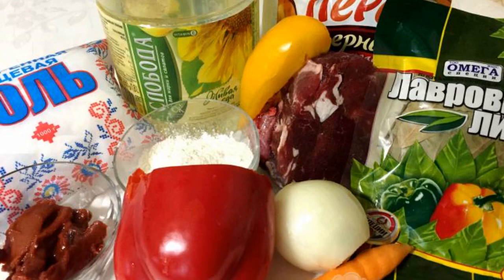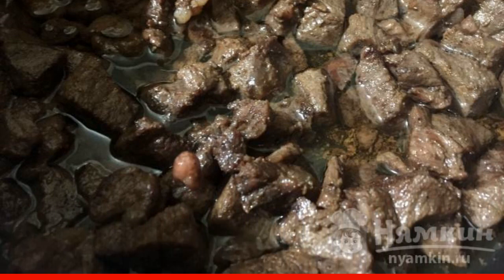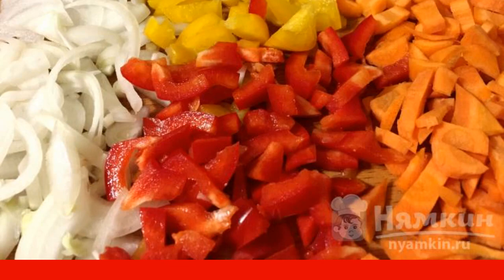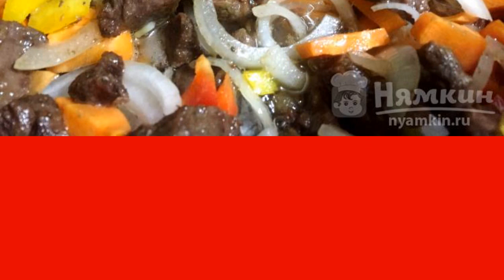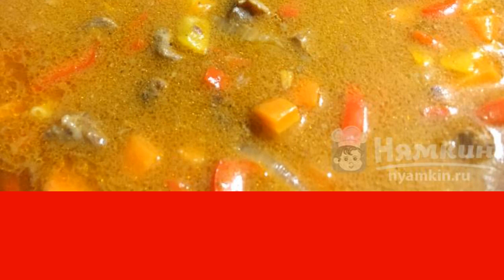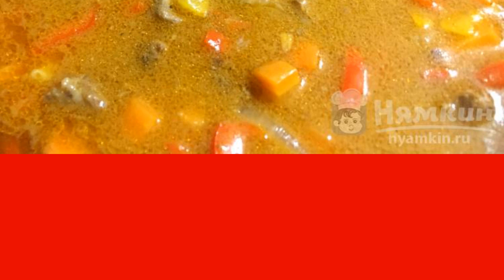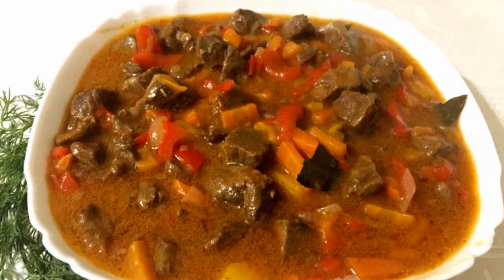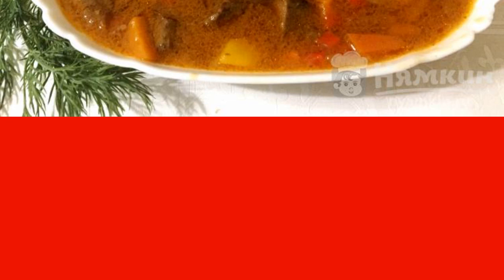Goulash with vegetables from beef fillet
Goulash with vegetables from beef fillet, the most common dish. It will never get boring. Tender meat with stewed vegetables in gravy with the addition of tomato, an excellent addition to mashed potatoes, to side dishes: rice, buckwheat, barley or pasta. Cooked in this way, it turns out very tender and appetizing meat. And gravy will help make any side dish juicy, with an unforgettable taste.

Ingredients:
beef - 500 g, bell pepper - 2 pcs,
carrot - 2 pcs, onion - 1 pc,
pepper - to taste, salt - to taste,
bay leaf - 1 pc, vegetable oil - 40 g,
tomatoes - 30 g, flour - 30 g,